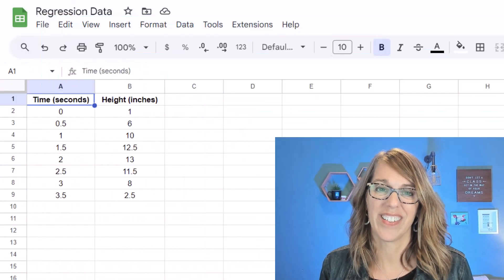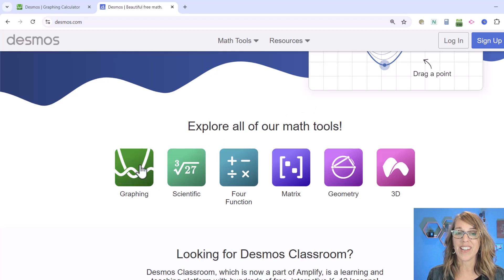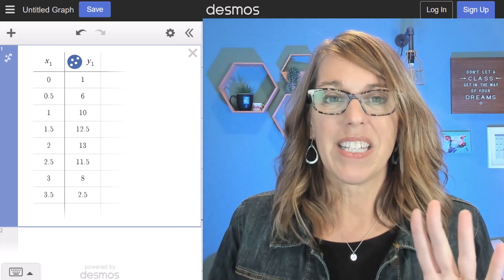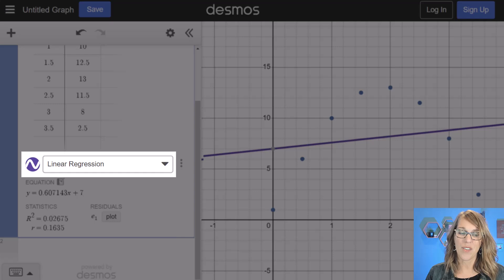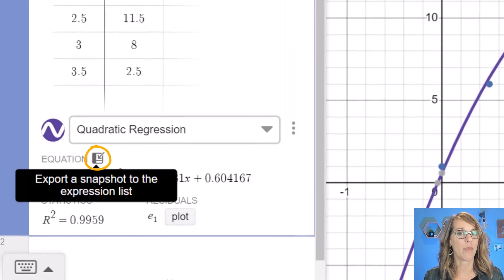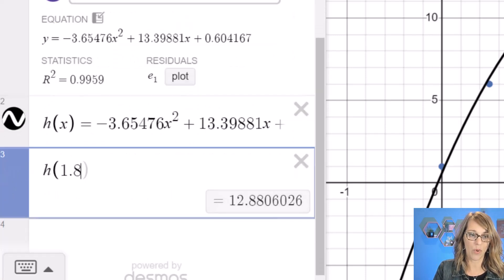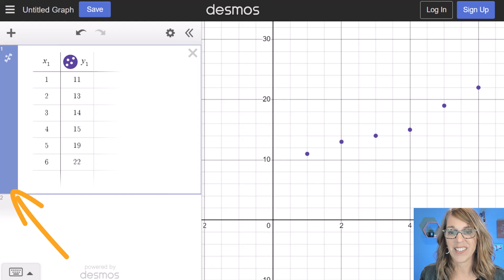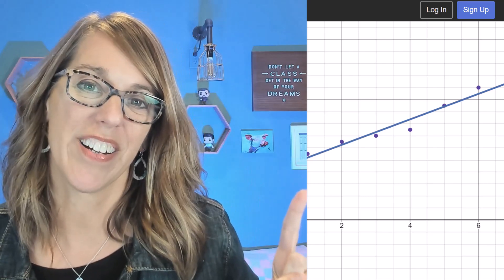How to Make Regressions With Desmos Fast!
Desmos has an amazing regression tool.  Learn how to do any regression with data and get r, r-squared, and the best fit line or regression equation.  We will copy and paste data into a table and run a quadratic regression, then analyze the correlation coefficient and regression equation.  Then we’ll type in our own data by creating a table and run a linear regression to find the best fit line.  Finding r, r-squared, and the regression equation is easy with the new regression tool in Desmos

*Chapters*
00:00 Introduction
00:09 With Data Pasted Into Desmos
00:30 Marker 6
01:32 Quadratic Regression
01:57 The Regression Equation
02:32 Typing In Your Data
03:11 Linear Regression